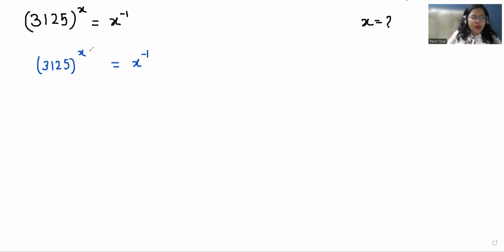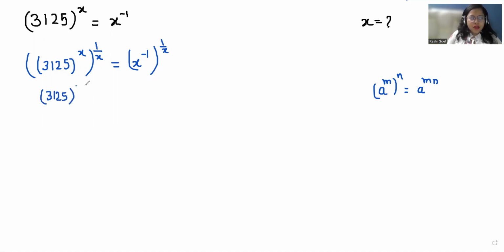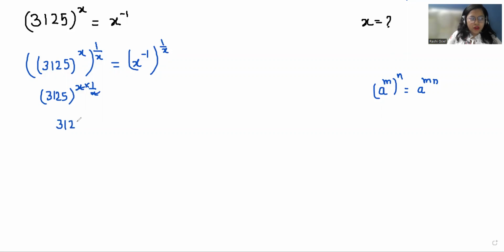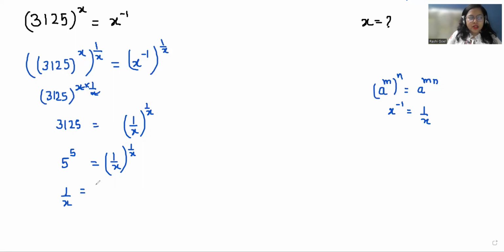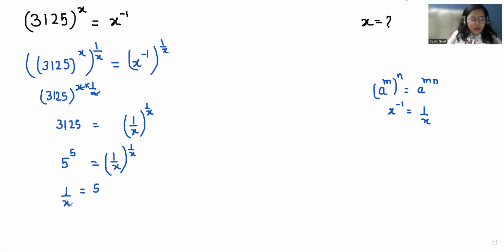IF (3125)^x = x^(-1) Then Find The Value of 'X' | Math Olympiad Preparation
Can you solve (3125)^x = x^(-1) For "X" ?

(3125)^x = x^(-1),
(3125)^x=x^(-1),

3125^x = x^-1,
3125^x=x^-1,

3125x=x-1,
3125x = x-1

IF (3125)^x=x^(-1) then x=?
Find the value of x if (3125)^x=x^(-1)
Find the value of x, (3125)^x=x^(-1)
find value of x when (3125)^x=x^(-1)
what is the value of x when (3125)^x=x^(-1)
If (3125)^x=x^(-1), find the value of x

If (3125)^x=x^(-1), then x equals:
If (3125)^x=x^(-1), then x equals to

exponent
solving equations with exponents
solving exponents
differentiated education
exponent problem
calculating exponents
negative exponents
multiplying exponents
fractional exponents
dividing exponents
rational exponents
meaning of exponent
adding exponents
python exponential
simplifying exponents
exponent math
exponent 2
integral exponents
adding exponents with same base
exponentiate
negative fraction exponents
subtracting exponents
multiplying exponents with same base
exponent examples